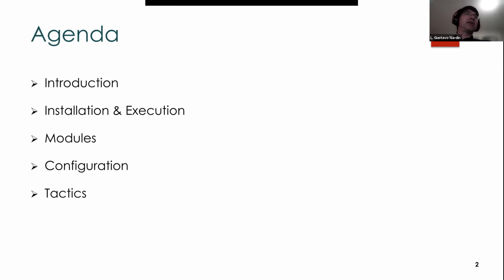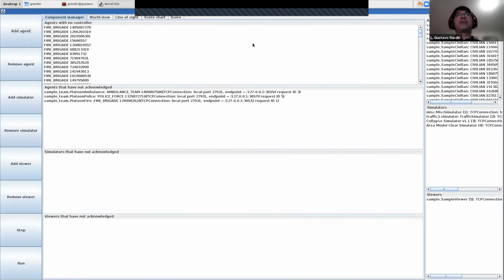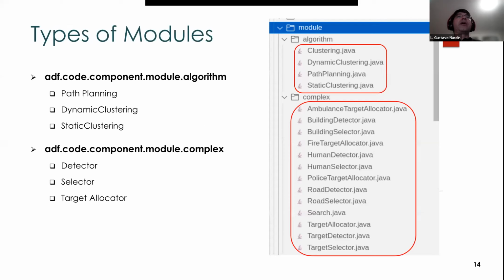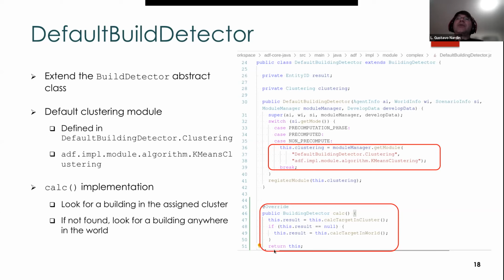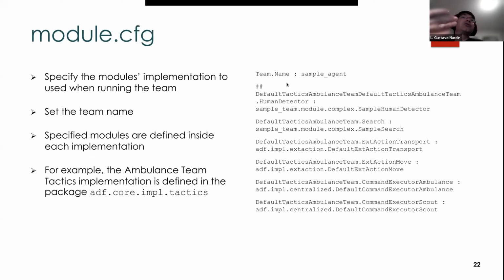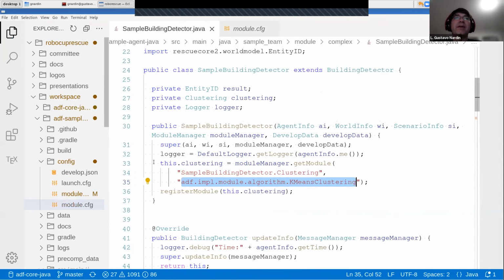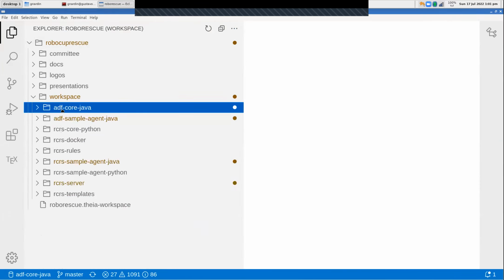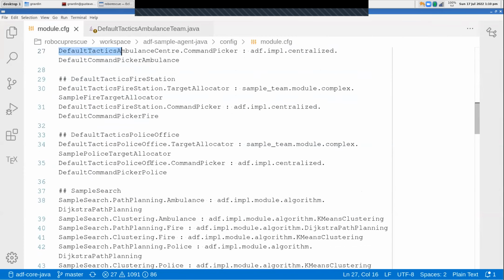Unraveling the ADF Framework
Tutorial presented at 2022 Workshop on AI and Simulation for Natural Disaster Management